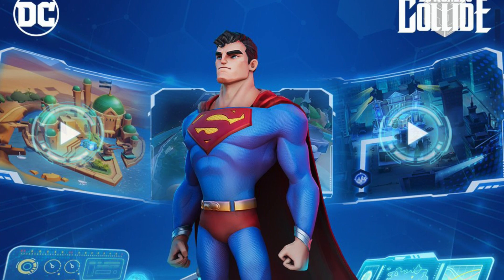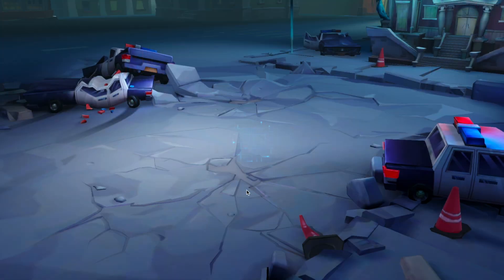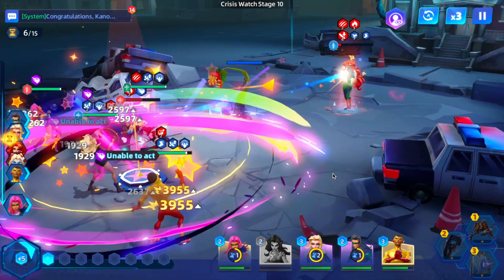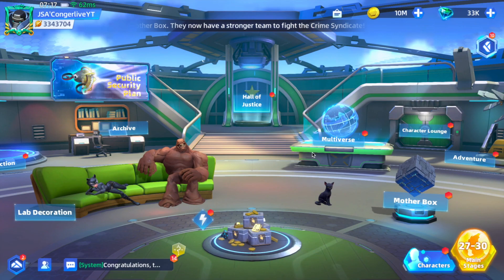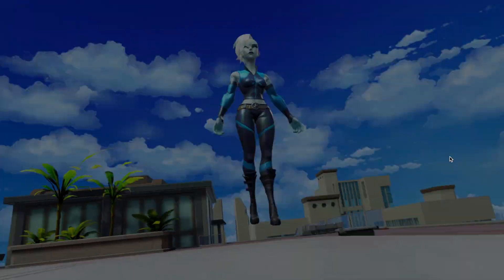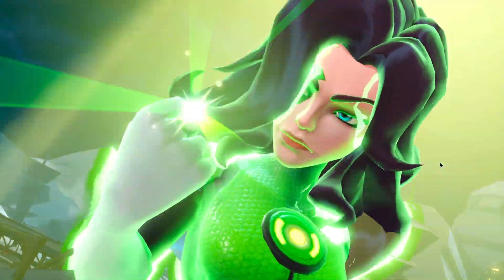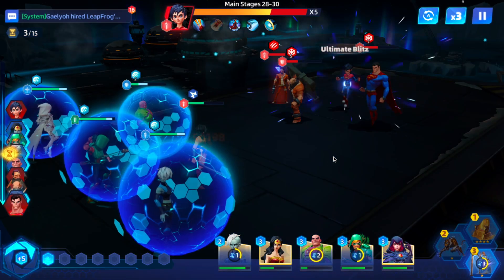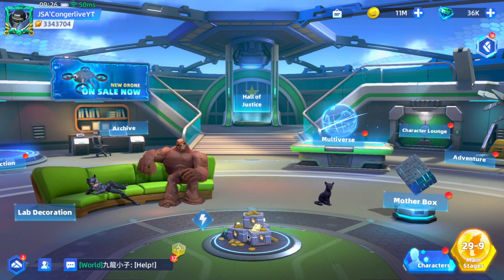WEEKLY RESET ROUTINE DC WORLDS COLLIDE DCWC CONTENT CREATOR PROGRAM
Now there is a content creator program and I am happy to be eligible to participate. This video shows the priorities of weekly reset. I have to apologize for the quiet voice in the beginning (my kid was sleeping) and then after he woke up he was making noise in the end. (The wife slept in, so she wasn't able to watch him like normal)
I also made a mistake and forgot to upgrade my collection items sooner, so I probably could have progressed a bit further before exhausting my mercenaries, so watch the whole video to see my mistake, lol. Is there anything you think I left out? Is there a different order you would take for weekly reset?

0:53 Crisis Watch
5:54 Beast Arena
6:50 Rank/Level toons
8:08 Main Stages
16:50 collecting resources